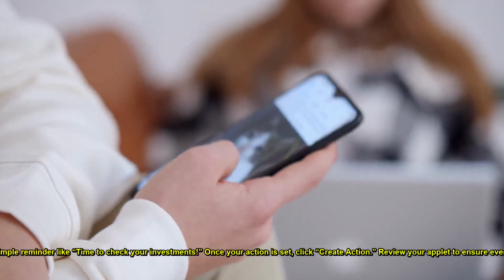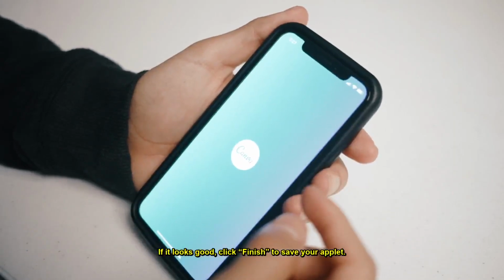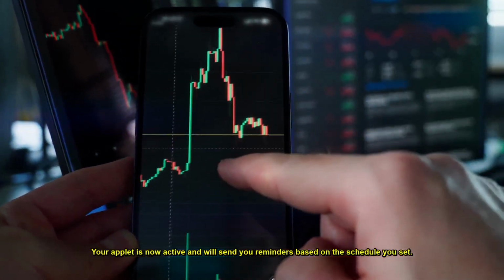How to connect IFTTT for automatic investing reminders - Beginner Guide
In this beginner-friendly tutorial, we'll show you how to connect IFTTT (If This Then That) for automatic investing reminders. Whether you're new to investing or looking to streamline your financial management, this step-by-step guide will help you set up personalized reminders that keep your investment goals on track. Learn how to automate your notifications and never miss an important investing opportunity again!